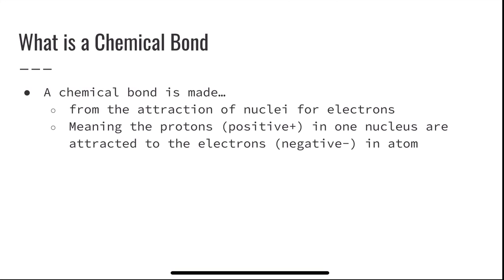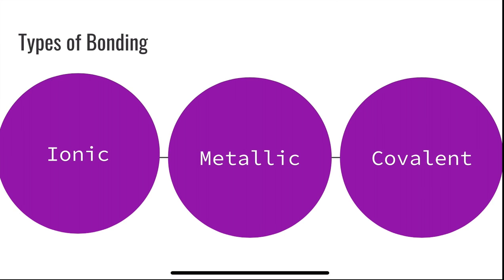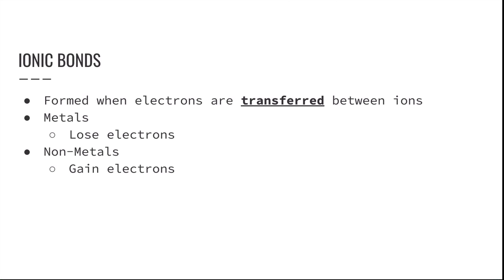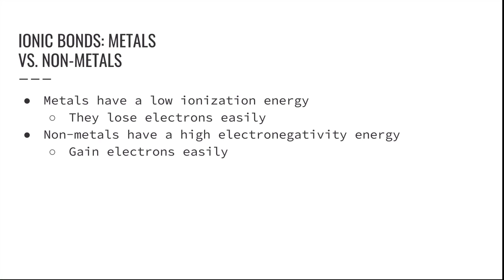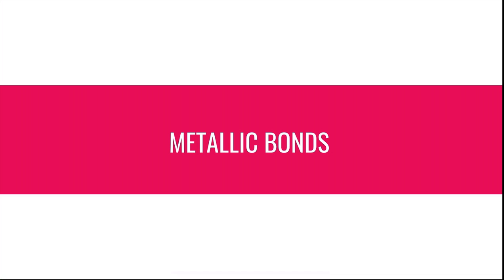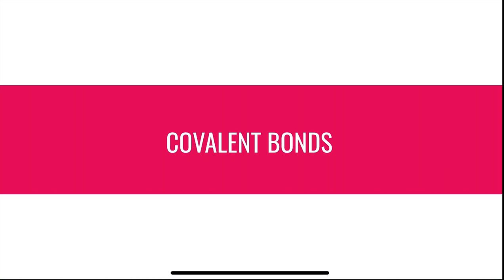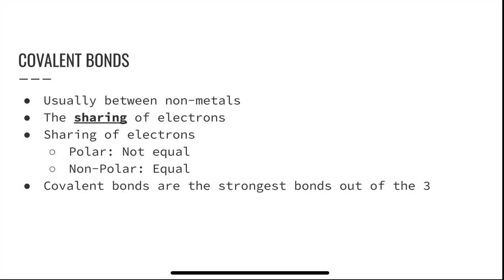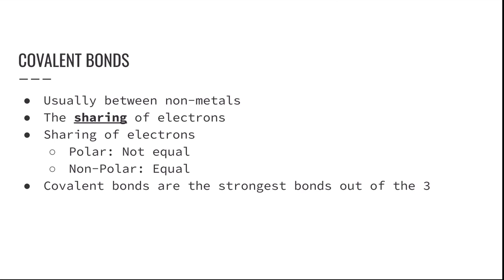Chemical Bonding | STEM Enrichment Youth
Learn about the basic types of bonding! Perfect for your introductory chemistry or biology class!

Created by Ryann